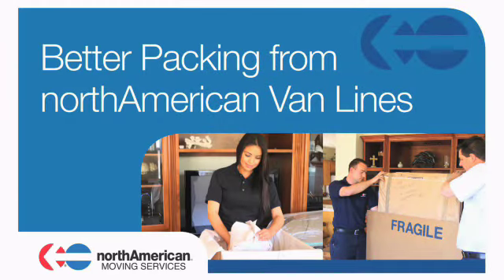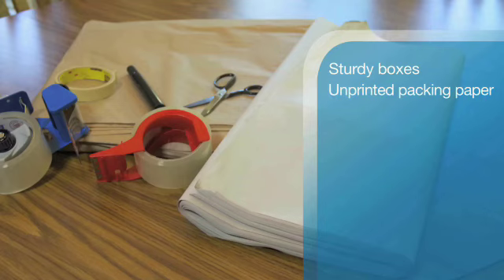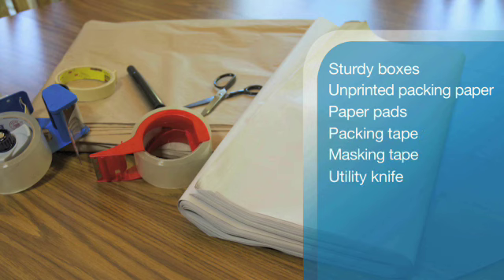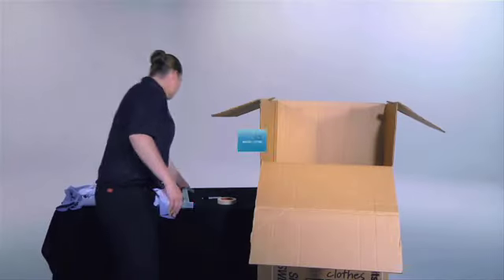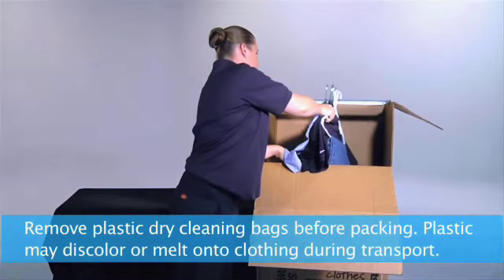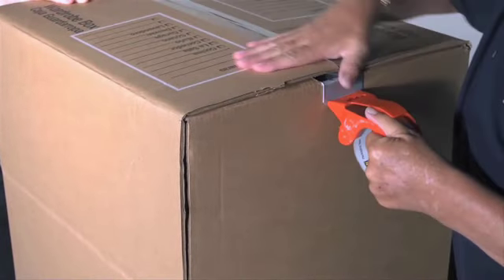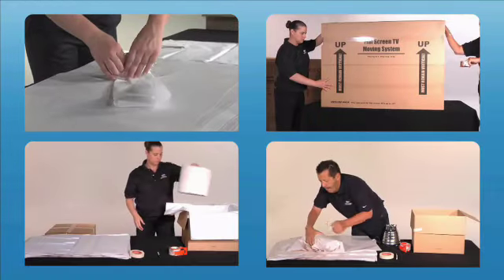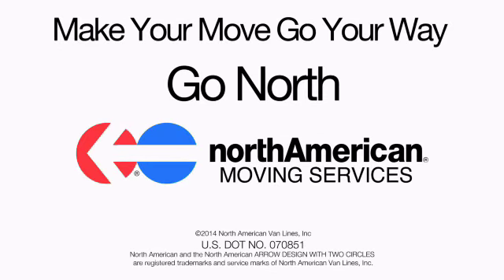How to Pack Hanging Clothes | Better Moving Tips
Learn how to pack your hanging clothes with a wardrobe box for an upcoming move.